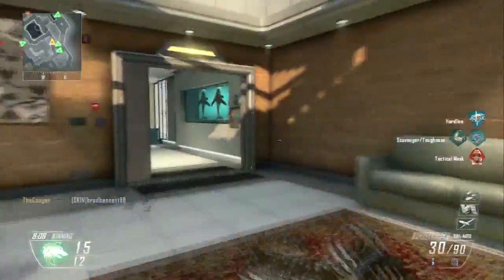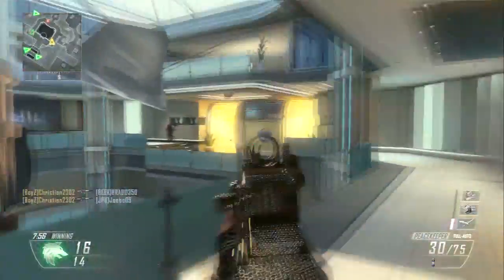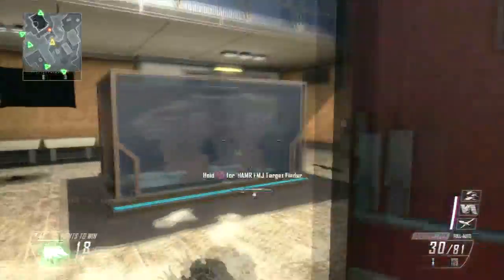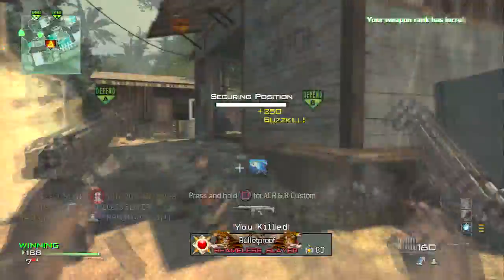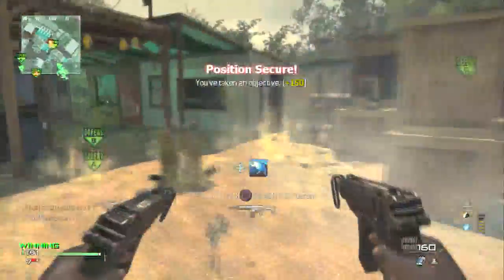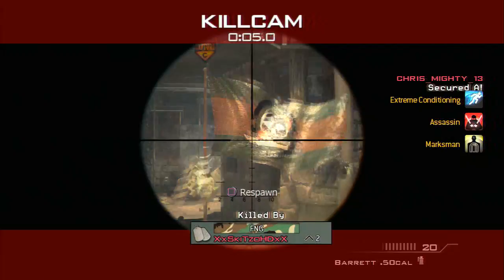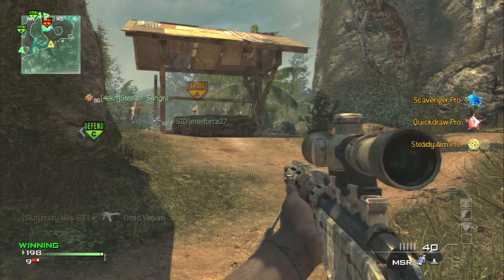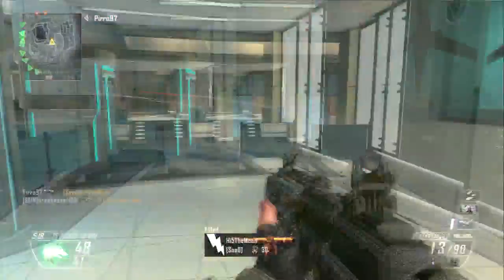Diamond Camo in Cod Ghosts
Do you think there should be diamond camo in Call of Duty Ghosts?

If your still reading click these links :)